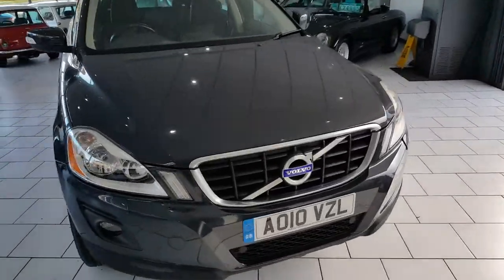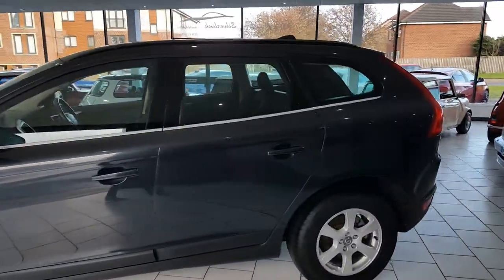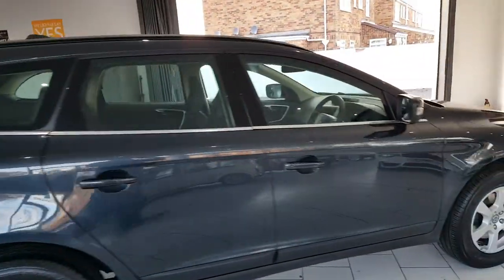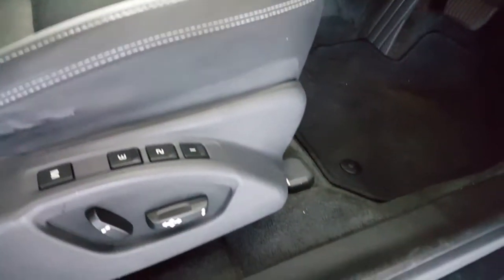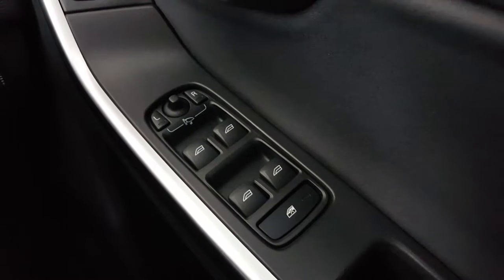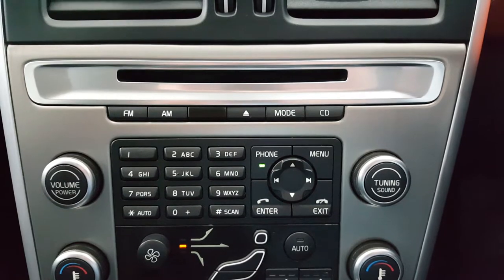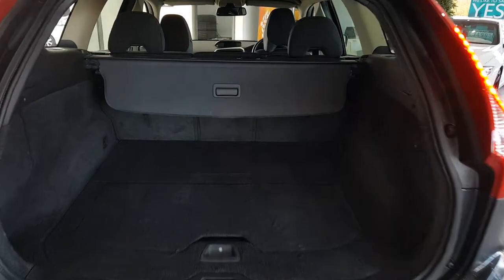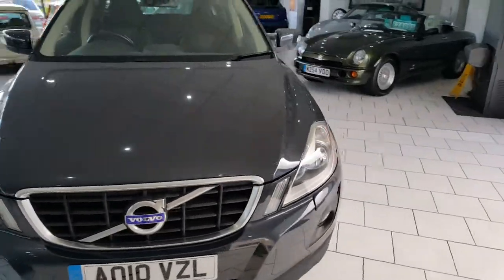2010 VOLVO XC60